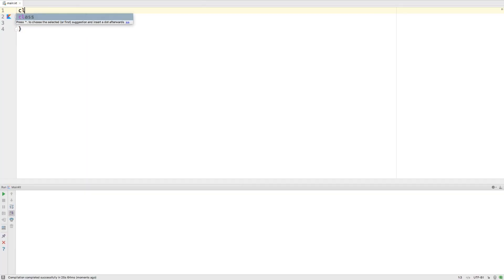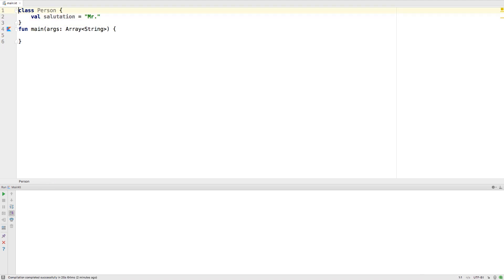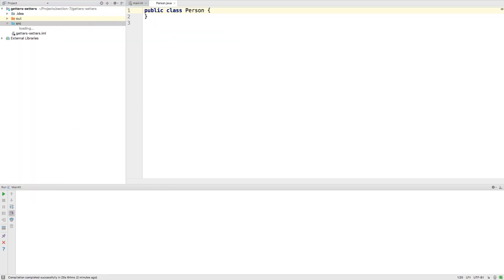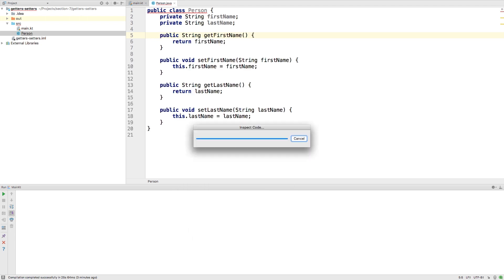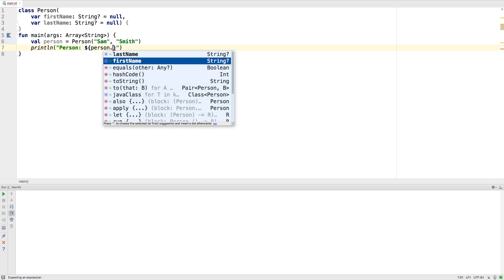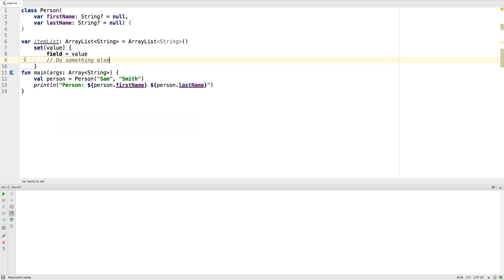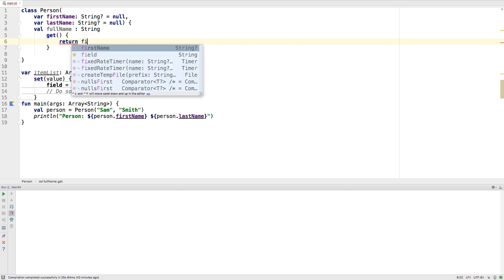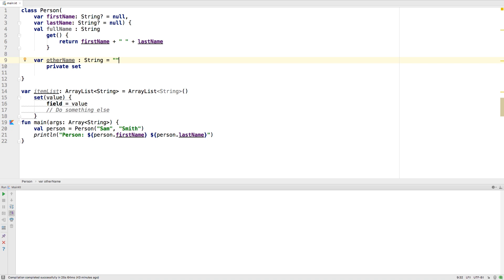Getters and Setters - Programming with Kotlin from the Ground Up! - raywenderlich.com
Learn about getters and setters, and why you don’t need to create them in most cases.

About Kotlin (from Wikipedia)

Kotlin is a statically typed programming language that runs on the Java virtual machine and also can be compiled to JavaScript source code or use the LLVM c